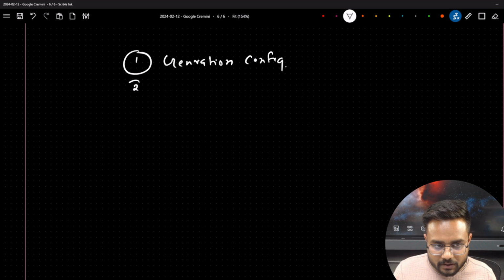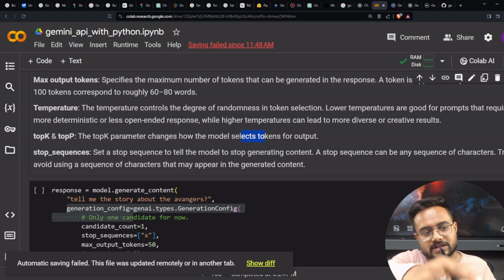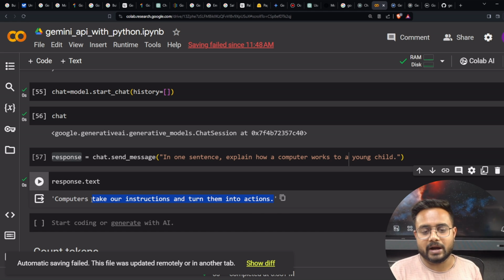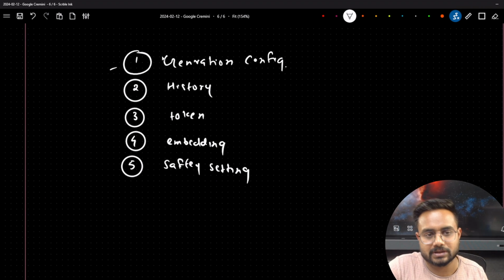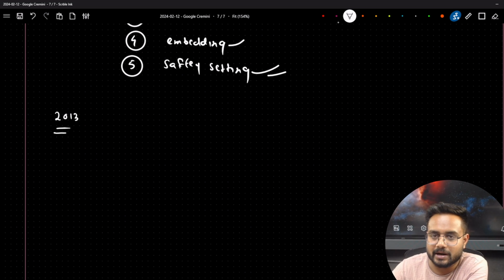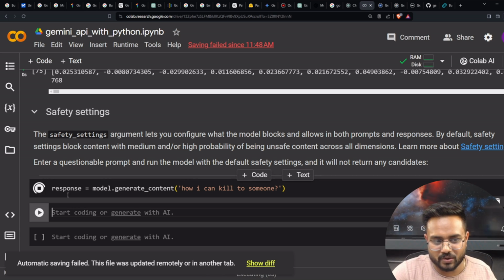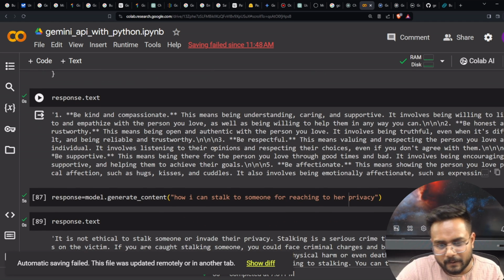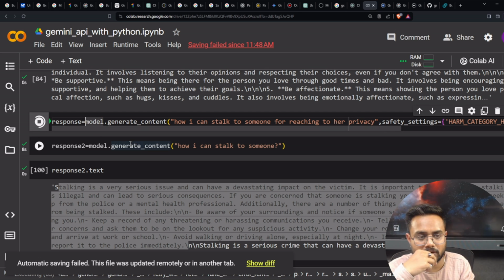Google gemini API with Python Part 3| Embedding | Saftey Setting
Explore the tech world with my latest video! Explore Google Gemini Embedding, Text Generation Configuration, Safety Settings, and Chat History Maintenance. Learn how Google Gemini changes the way we understand information. Find out easy ways to configure text generation and keep your online experience safe with proactive settings. Plus, get tips on maintaining organized chat histories.